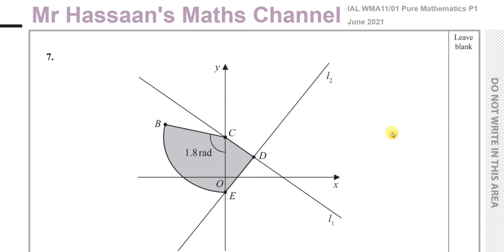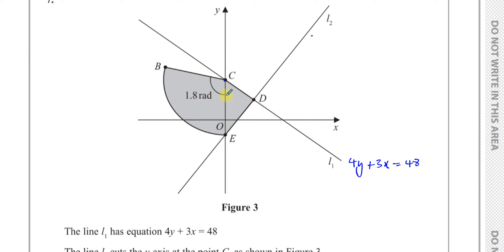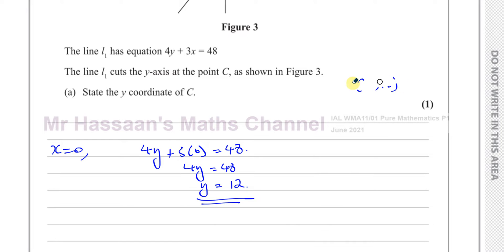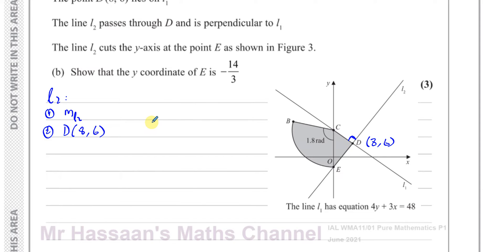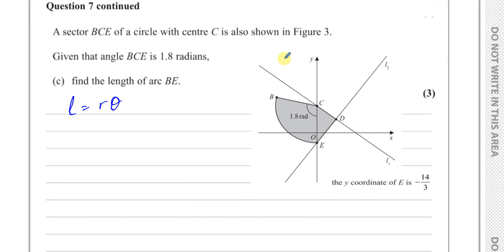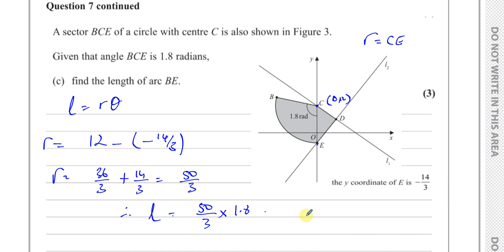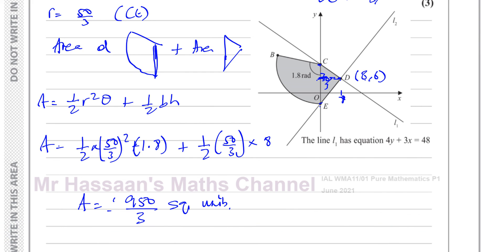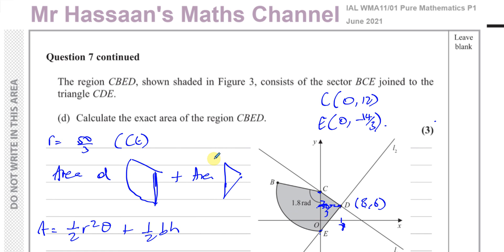WMA11/01 (Edexcel) IAL P1 June 2021 Q7 Straight Line Graphs, Radian Measure